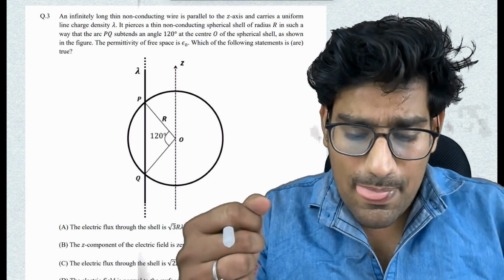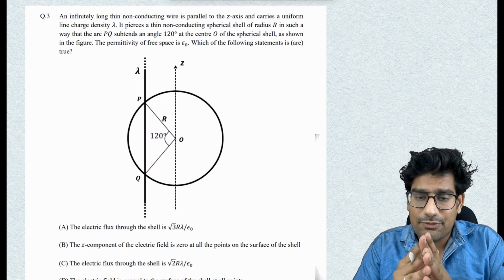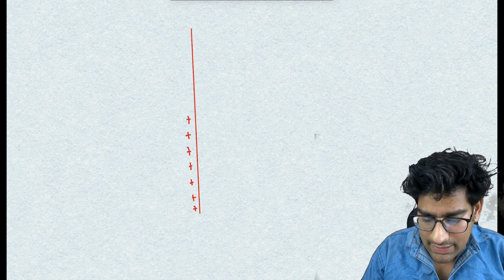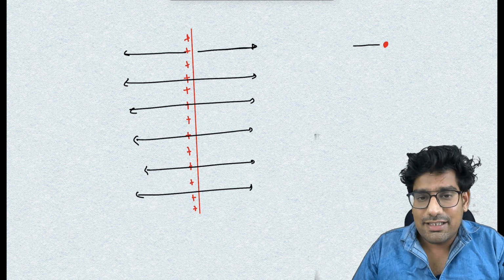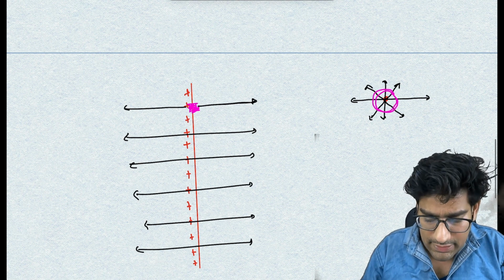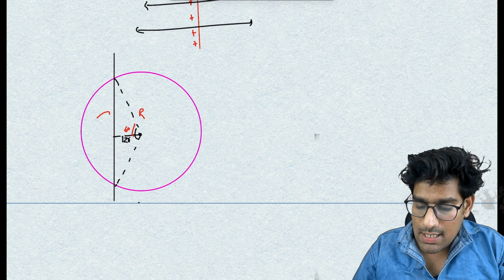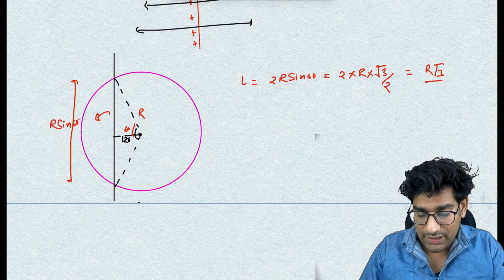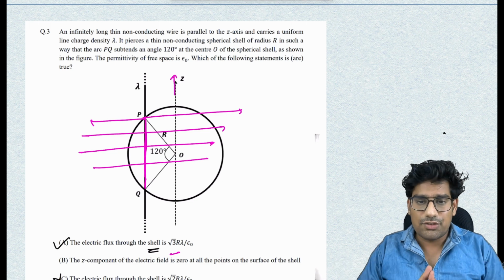JEE advanced Question 2018 on Electric Flux